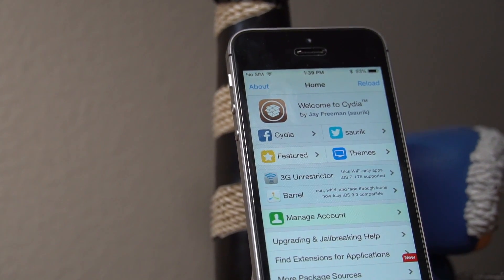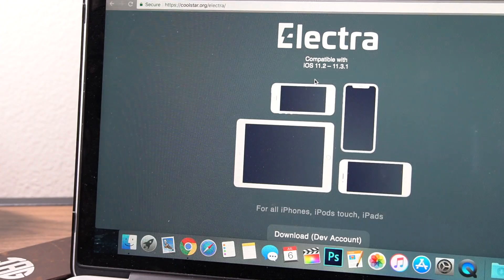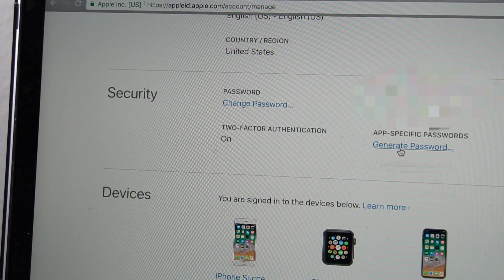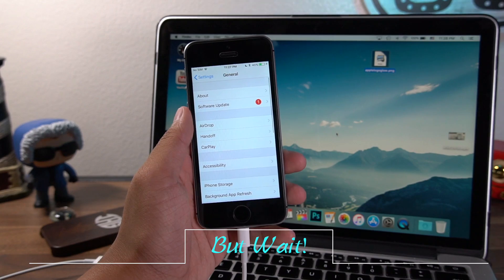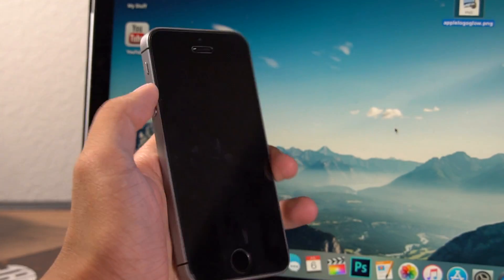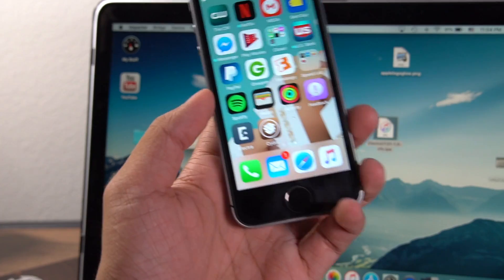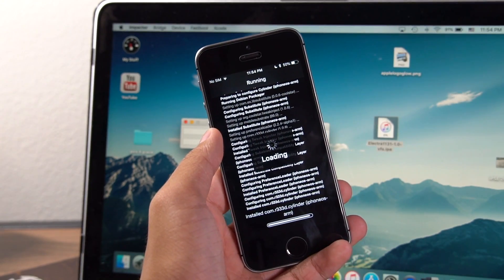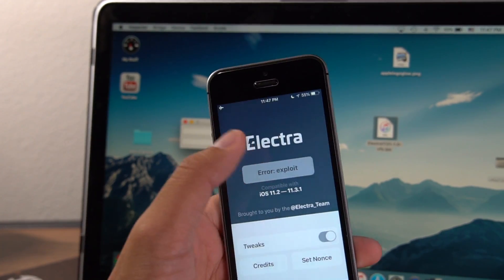How to Jailbreak iOS 11.2-11.3.1 w/ Electra - Both Methods!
A new Electra jailbreak is out! Works for iOS 11.2 through 11.3.1 (now works with 11.4 beta 3!), and supports all iOS 11 devices! Including:

iPhone X, iPhone 8, 7, 6s, 6, 5s
iPad Pro, Air, Air 2, Mini 2-Mini4, iPad 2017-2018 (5th & 6th Gen)

ONLY the iPhone X, 8, and 7 are supported on 11.4 beta 3 because Apple stopped signing it for other devices.

NOTE: The faster, no computer method is at the "Plan B" time marker below!

Freeze Frame! - 0:33
Preparation - 1:01
Two Factor Authentication - 2:15
Jailbreak! - 2:57
But Wait - There's More! - 3:37
Electra - 5:00
Plan B - 6:11
Troubleshooting - 7:43

LINKS
Electra:
A BETTER LINK (PLAN B+) - this is safer than Plan B!

Electra causing problems? Errors? No solution? Try using Delectra, a tool that removes Electra and let's you stay on the same firmware: so you can try the jailbreak again!

Are you new here? and Do you like movies? Well come check out "Lost and Found" - an iPhone Story!